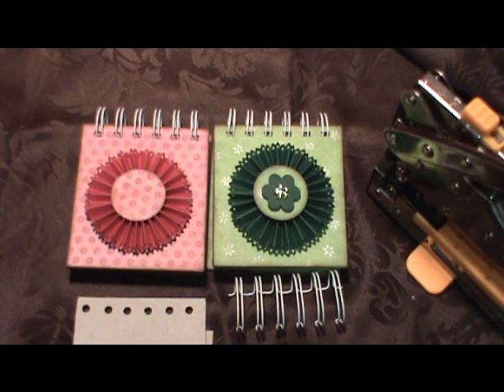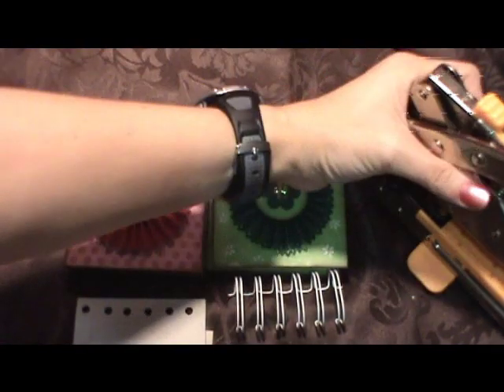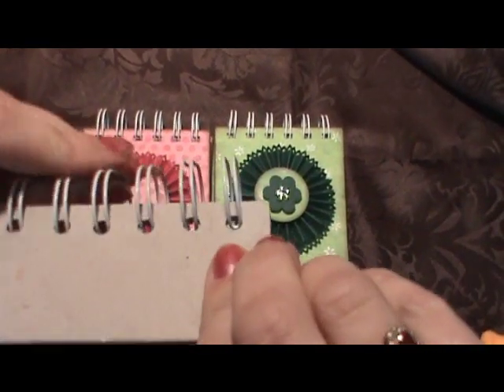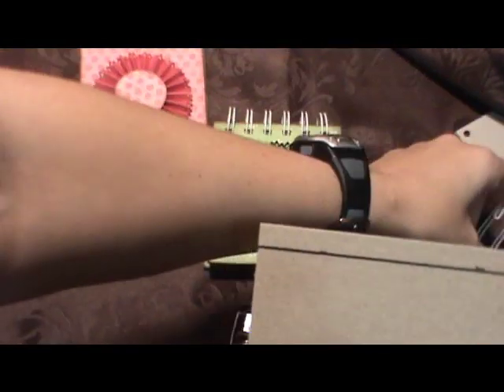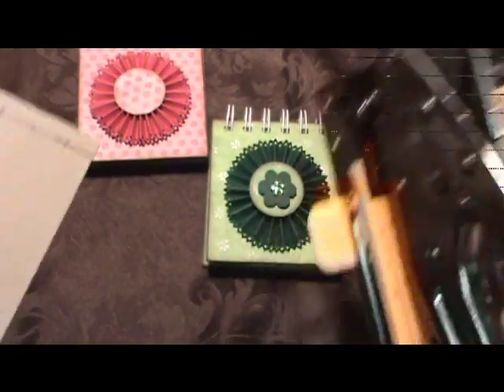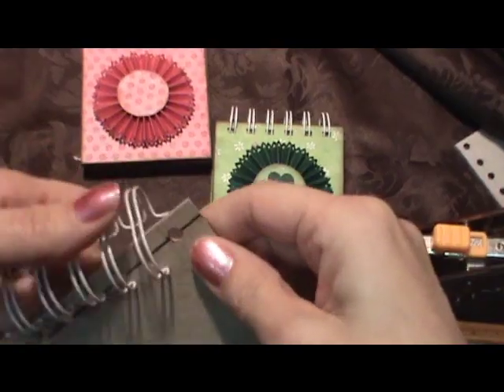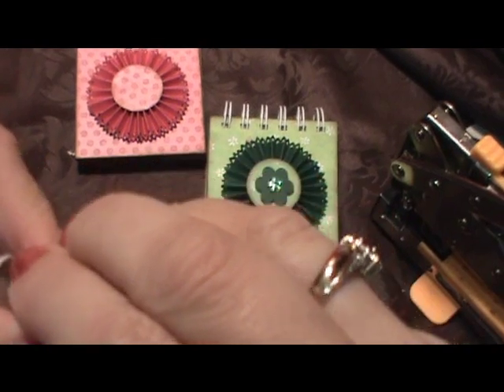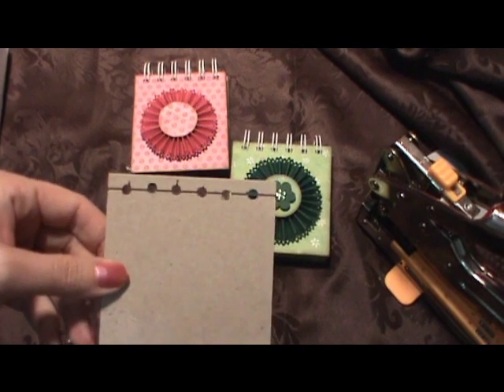No Bind It All...No Problem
If you don't have a Bind It All or a Cinch. Here is a tip so that you can still bind your projects with the wire rings
Day 2 of the 31 day challenge.